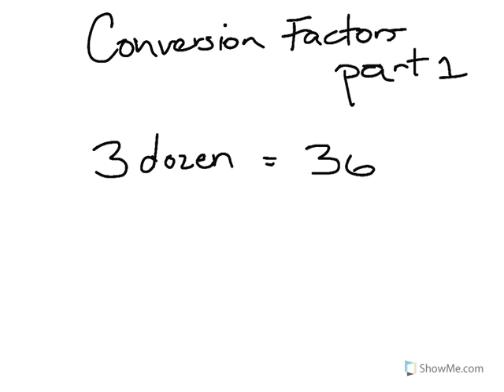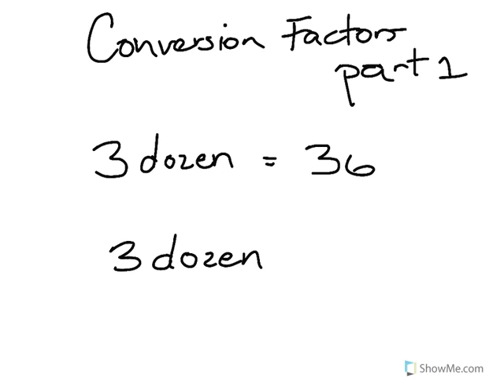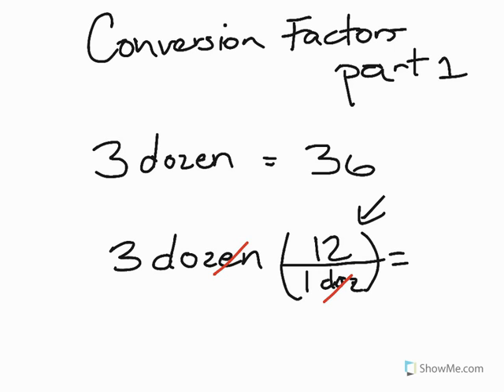How to Chemistry: Conversion factors part 1